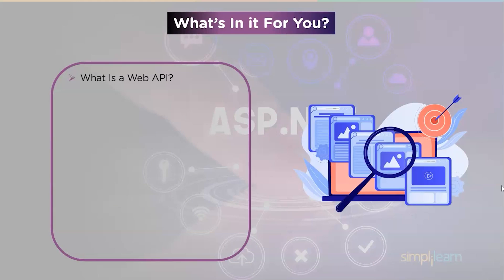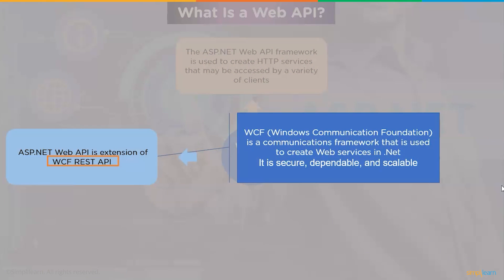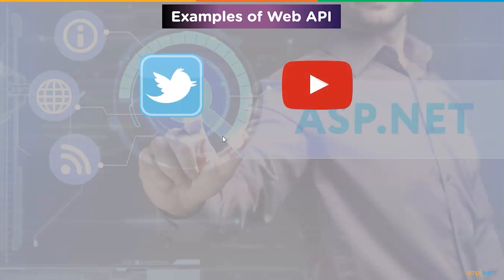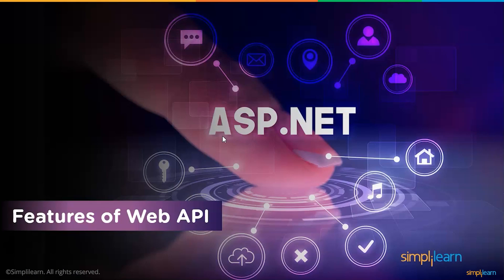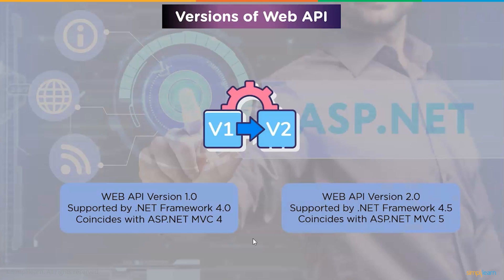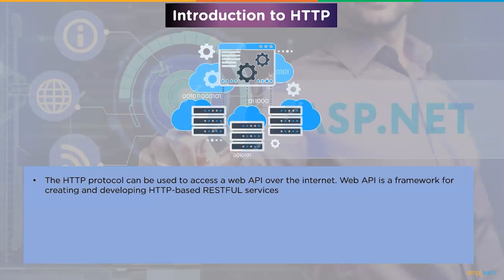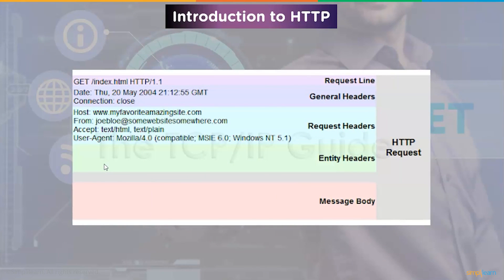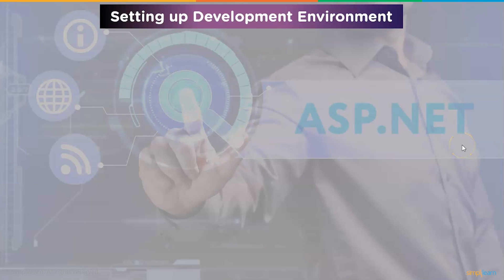ASP.NET Web API Tutorial For Beginners | How To Create Web API Using ASP.NET | Simplilearn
In this video on ASP.NET Web API, we will understand how web application programming interface is used in ASP.NET. The ASP.NET Web API is a framework for creating HTTP-based services that can be used in a variety of applications discussed in the video. At the end of the video, we have the demo to create a web API in asp.net.

Here is the list of topics covered in this video on ASP.NET Web API:
00:00 Introduction
01:11 What are Web APIs?
03:04 Examples of Web APIs?
03:59 Why use Web API
05:00 Features of Web API
06:04Versions of WEB API
06:34Difference Between ASP.NET WEB API and ASP.NET MVC
07:59ntroduction to HTTP
12:22Demo

What are ASP.NET web APIs?
The ASP.NET Web API is a framework for creating HTTP-based services that can be used in a variety of applications on a variety of platforms, including web, games, Windows, and mobile. On the.NET Framework, ASP.NET Web API is an excellent foundation for developing RESTful apps.

✅ Key Features
- 20 lesson-end and 5 phase-end projects

✅ Skills Covered
- Agile
- JAVA
- DevOps
- HTML5 and CSS3
- AWS
- JavaScript ES6
- Servlets
- SOAP and REST
- JSP